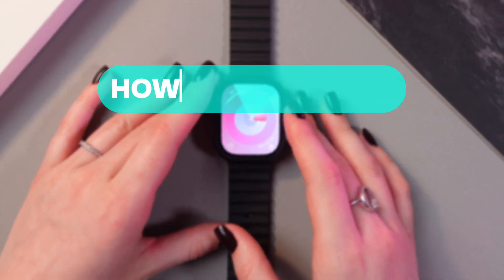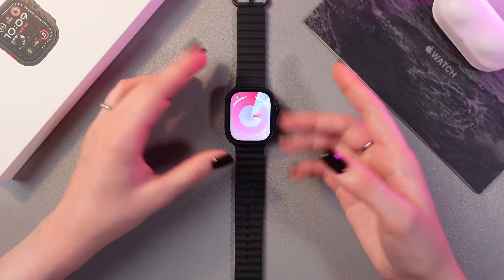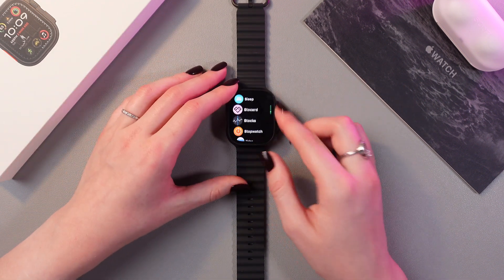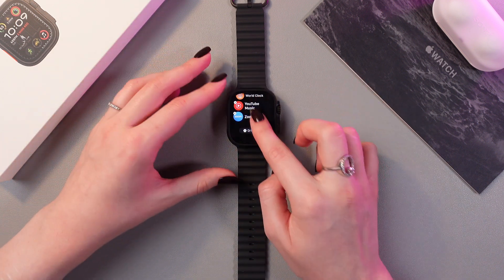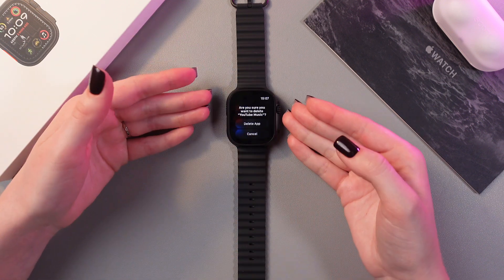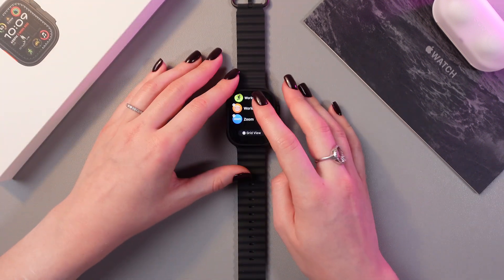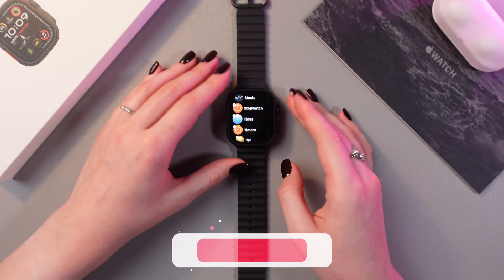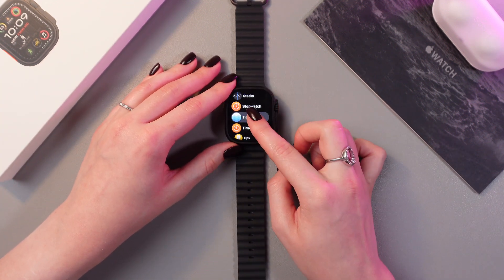How to Uninstall Apps on Apple Watch Ultra 2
Learn how to easily uninstall apps on your Apple Watch Ultra 2 with this simple guide. Whether you need more space or want to declutter your device, this tutorial shows you the exact steps to delete unwanted apps directly from your watch. Keep your Apple Watch Ultra 2 running smoothly by removing unnecessary apps. Follow along and take control of your device’s storage today!